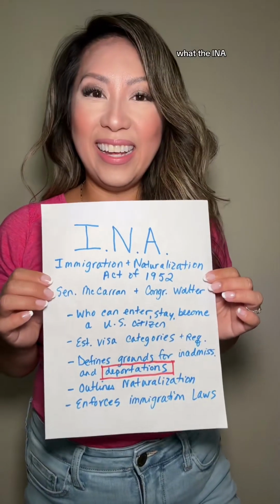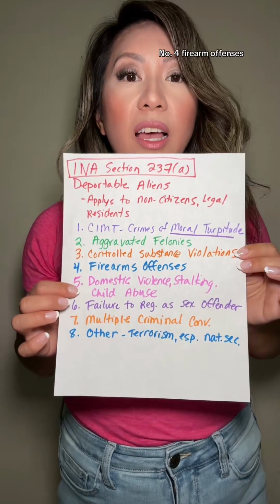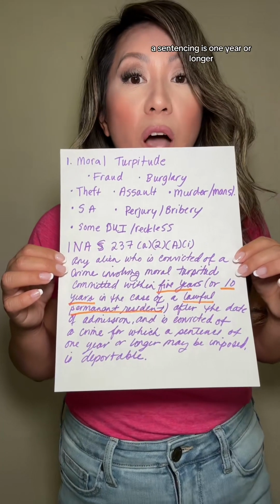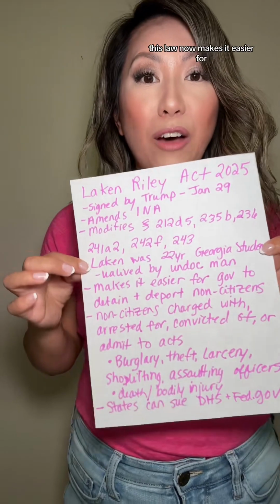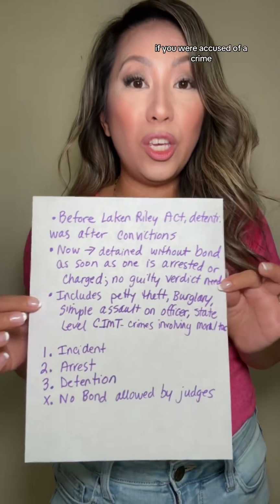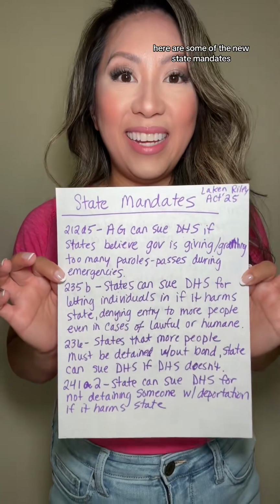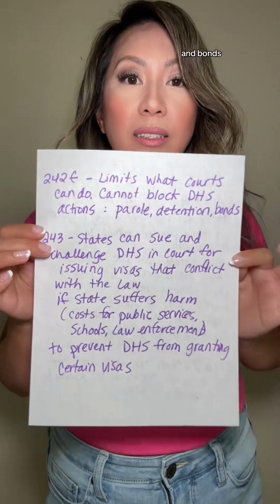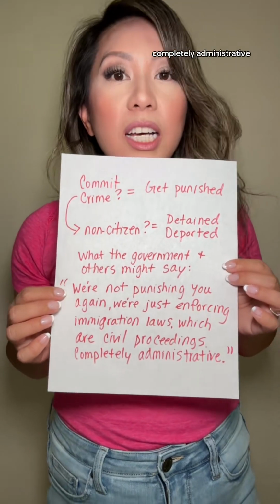immigration ice laws education citizenship refugee deportation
Maybe you are married to a non-citizen, maybe your parents or grandparents or neighbor or the person that works for you is a non-citizen, maybe you’ve been trying to obtain your U.S. citizenship as a non-citizen or legal resident and it’s been taking a very longgggg time. Maybe you are confused, you don’t know what to do or why this is happening. Maybe you’re that one person @american.infidel3 who recently wrote me and said: “We don't need illegals here. There is the right way to come to this country”

As a refugee who is fortunate to now be a lawmaker, I look at our laws and policies from a different lens: laws can change, policies can change.

I hope this high level overview on the INA will allow you to advocate what’s best for yourself and your family, learn about your rights, or use your voice to demand change.